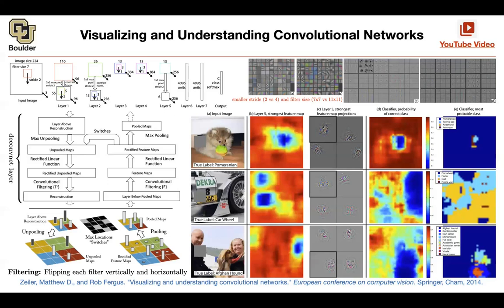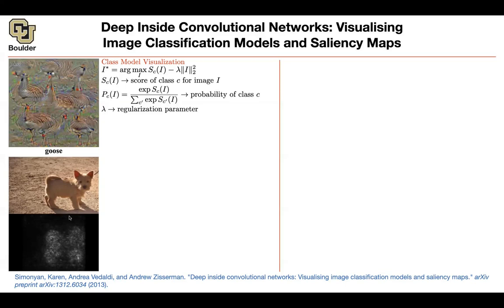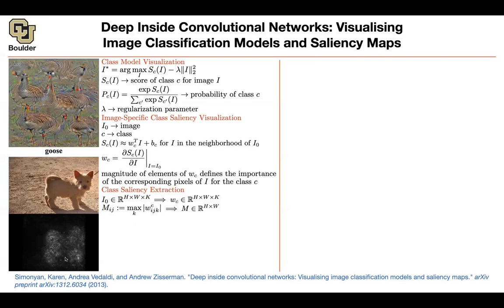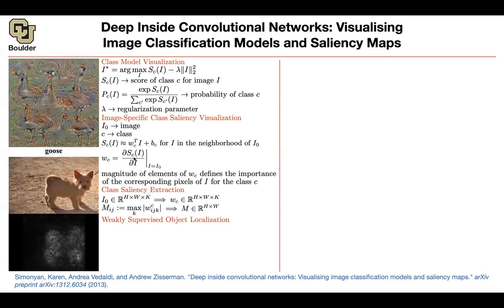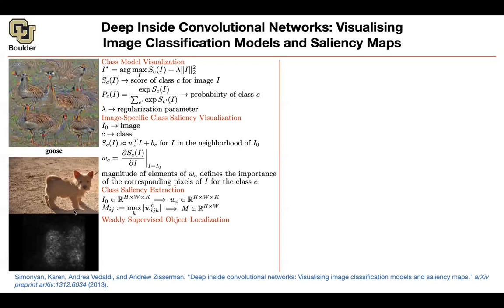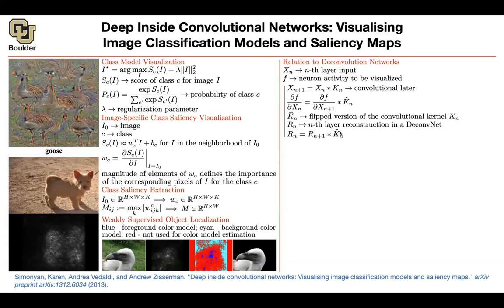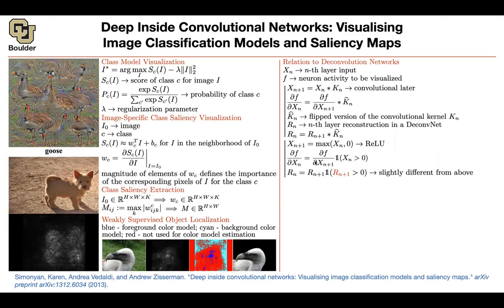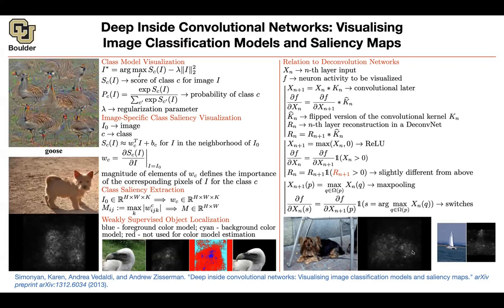Class Saliency Maps | Lecture 20 (Part 2) | Applied Deep Learning (Supplementary)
Deep Inside Convolutional Networks: Visualising Image Classification Models and Saliency Maps